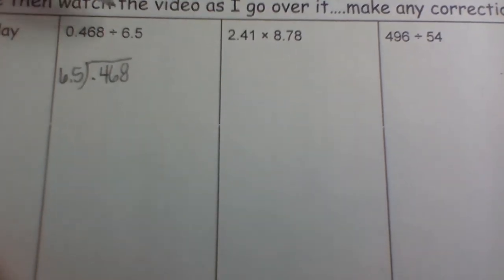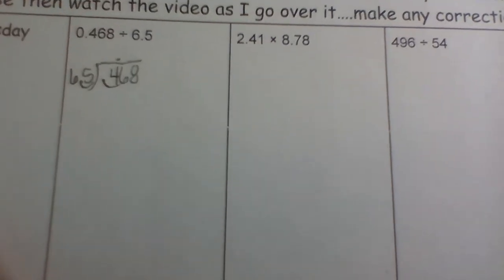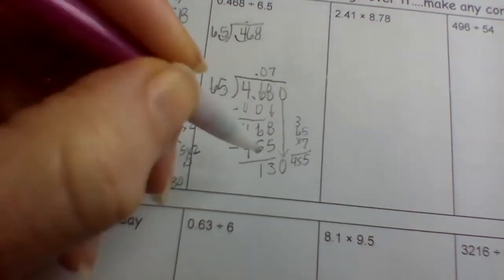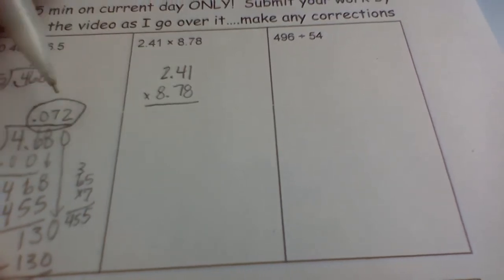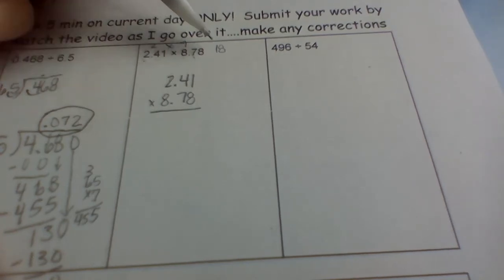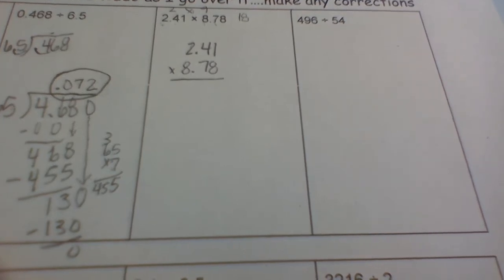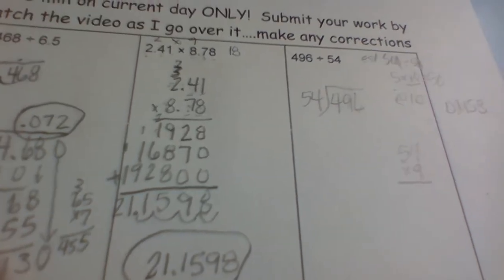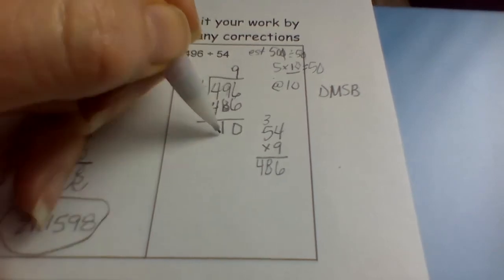Wednesday Calculations - April 1 - Decimals multiply & divide & whole # division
Wednesday Calculations - Decimals x and divide; whole number division